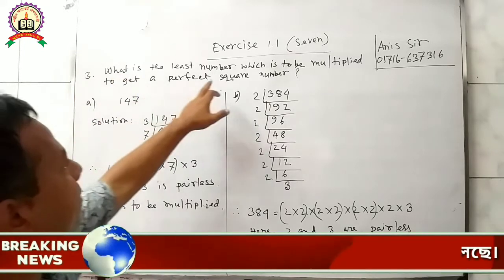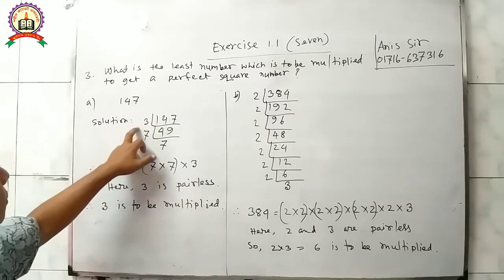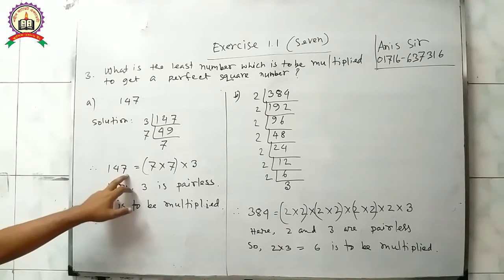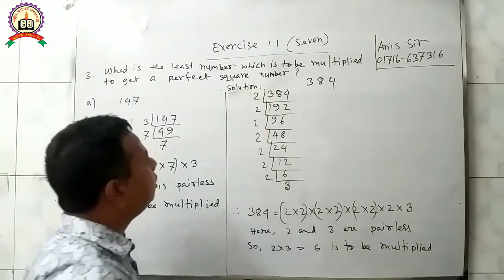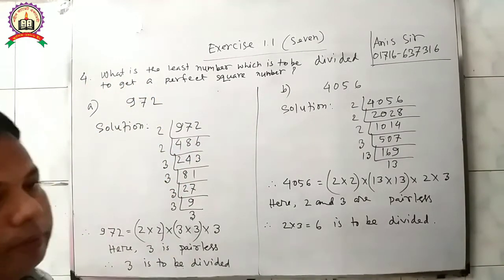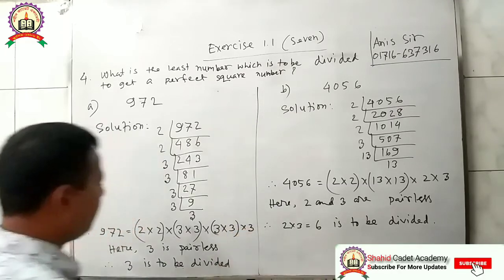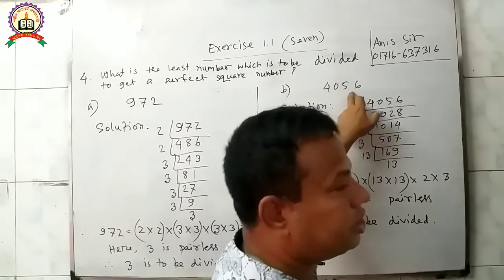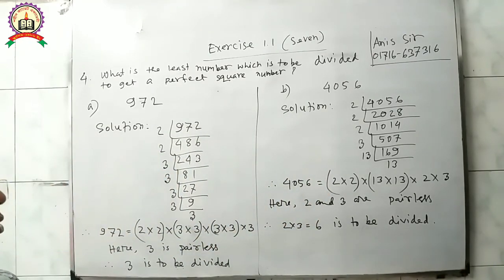Arithmetic Seven(EV)/Exercise:1.1(3's A,B & 4's A,B)Part-3/Cadet Batch/Anis Sir/ @Shahid Cadet/22-09